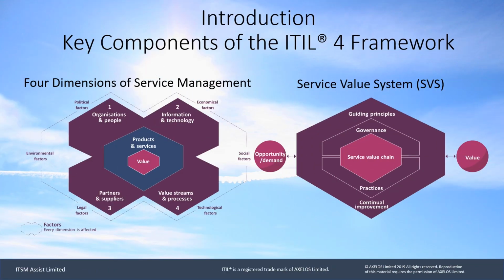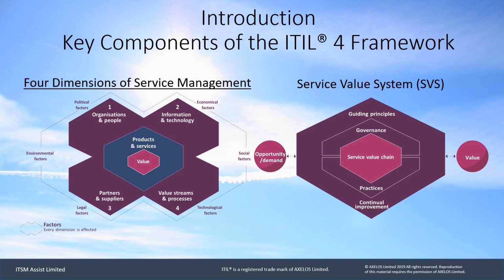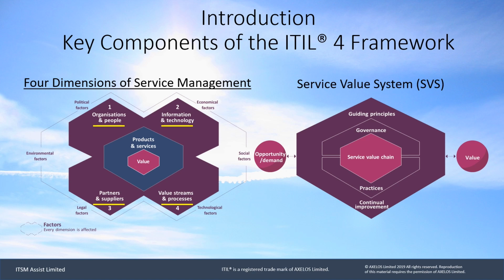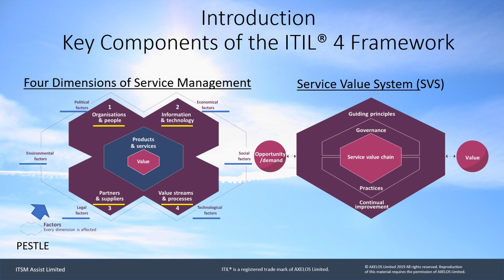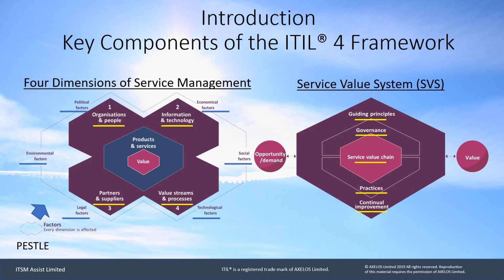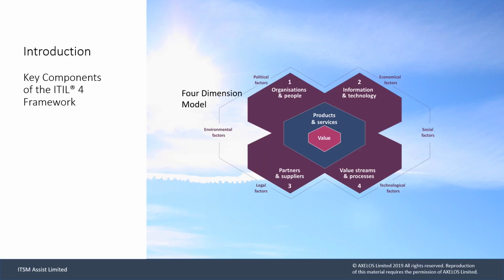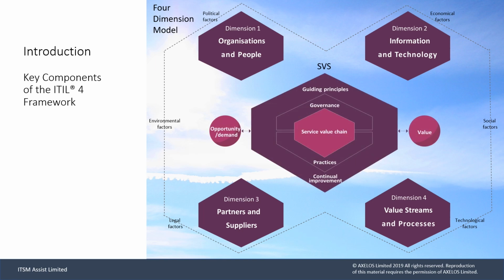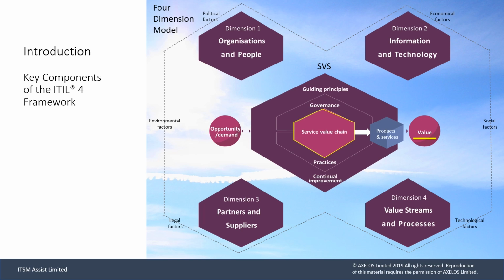ITIL 4 Framework Introduction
This 4-minute, fifty eight-second MP4 video with voice-over explains the ITIL® 4 Framework, including the Four Dimensions of Service Management and the Service Value System.